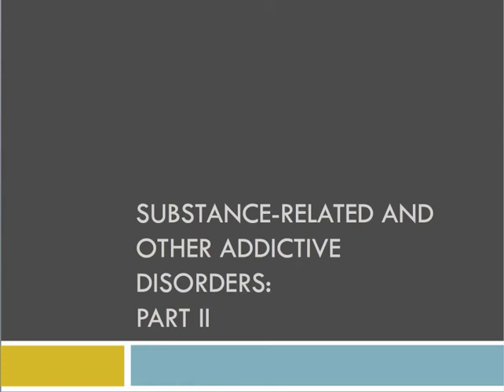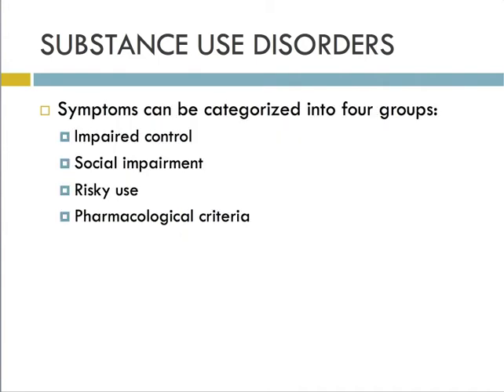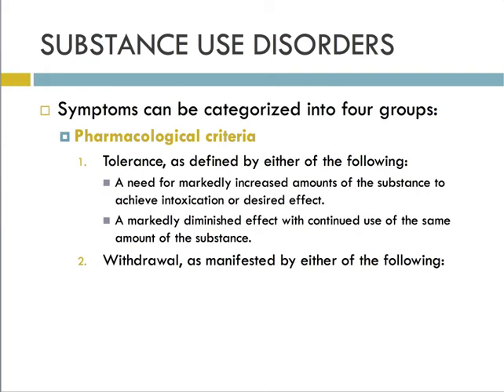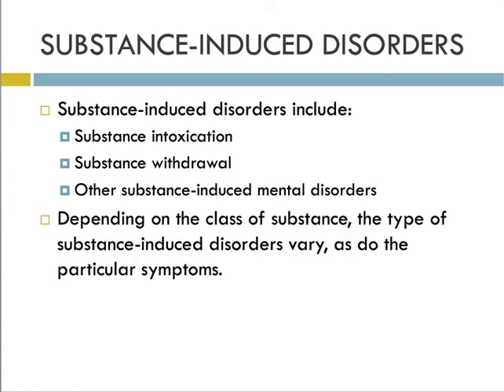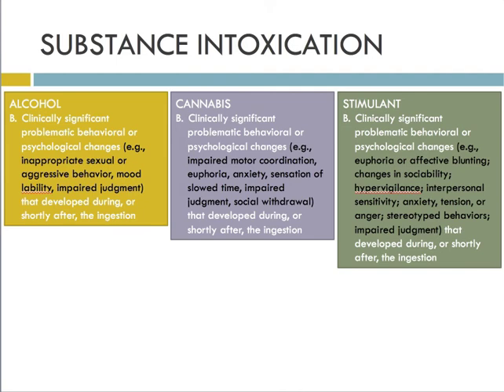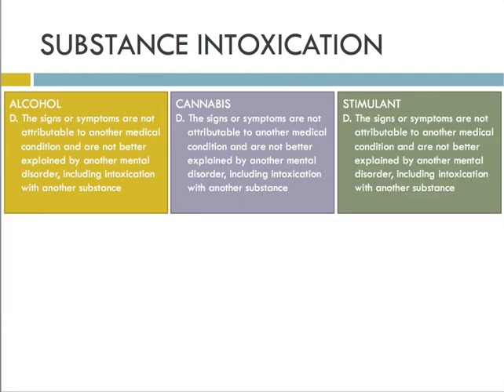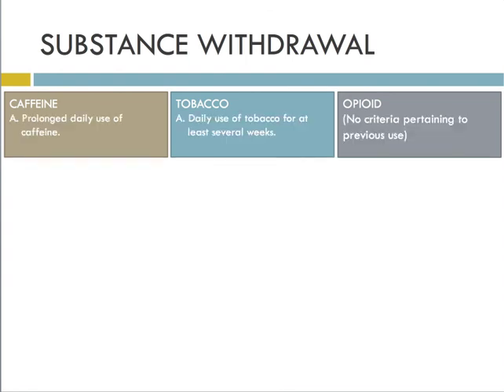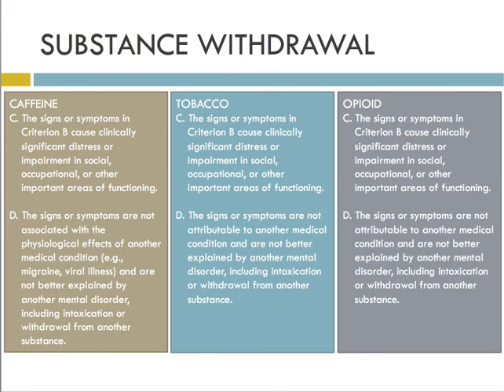PSY 233 Online lecture 13 1 substance use disorders part II